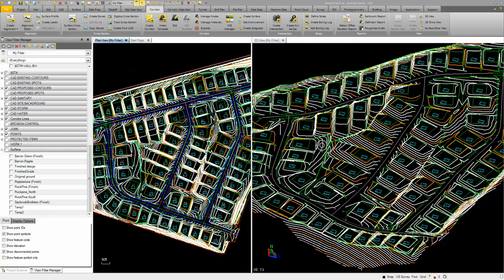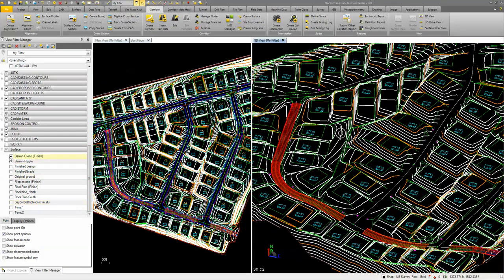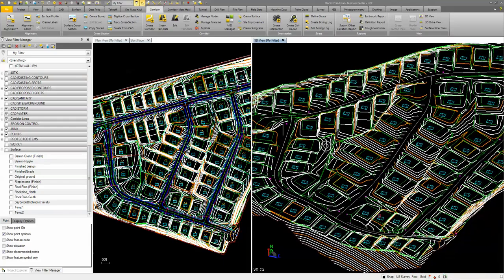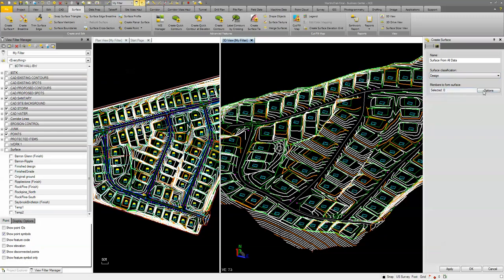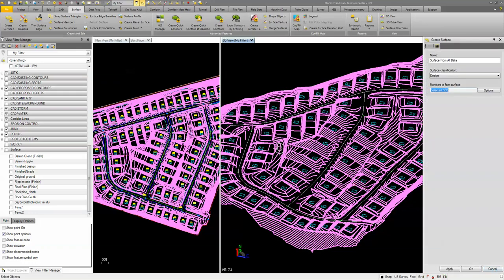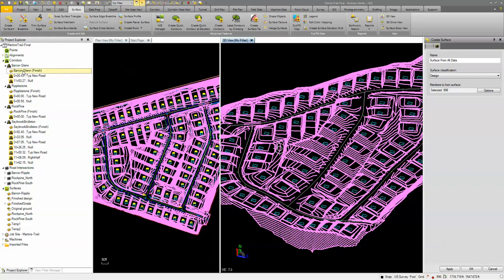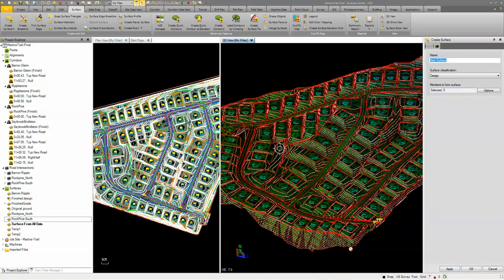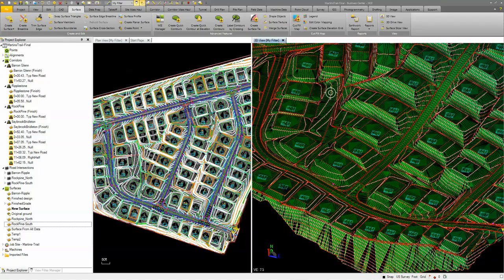TBC Tips and Shortcuts - Combine Surfaces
The final step in creating a finished ground site model for machine control or construction stakeout involves integrating all data into one comprehensive grade surface. This data, derived from CAD files or PDF documents, includes site information such as contours, building pads, and road breaklines. A corridor model is used to accurately define the roadway's horizontal and vertical curvature. The process is streamlined using Business Center, which allows for the easy addition of objects and features as surface members. The user creates a surface, names it (e.g., "finished ground surface"), classifies it as a design, and selects members by layer, including contours, breaklines, and building pads. By holding the control key and using the project explorer, the user can select the finished ground corridor and intersections for each component. Once all elements are selected, the user applies the changes, and the software compiles the data into a complete surface. The result is a detailed surface model that includes road definitions, intersections, building pads, and other features.